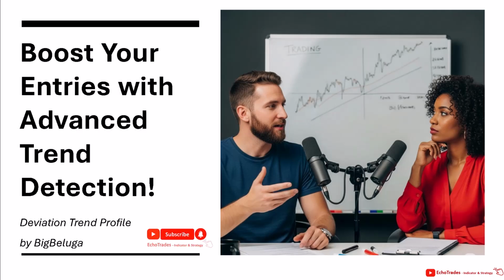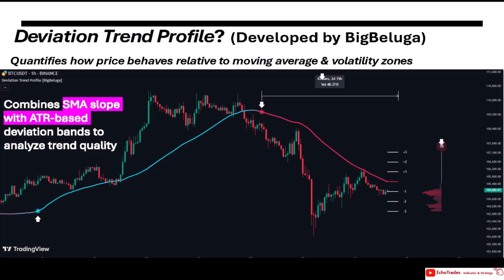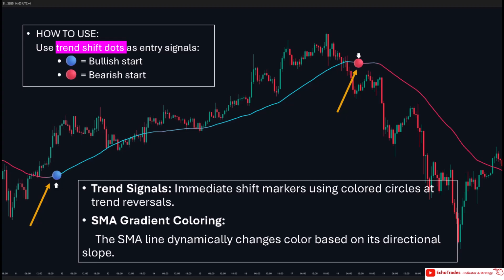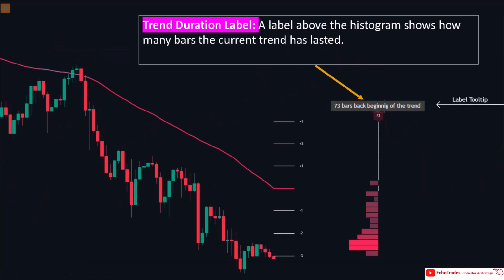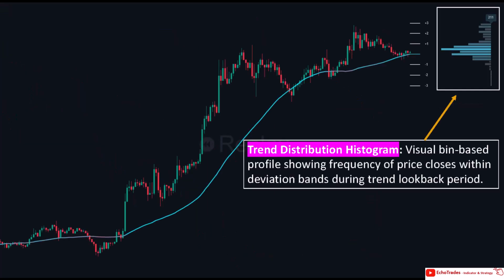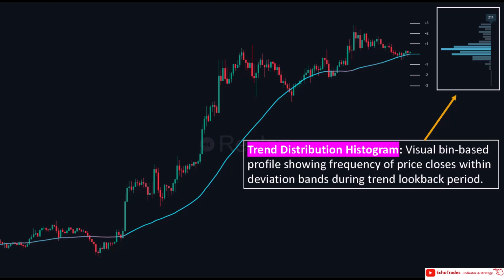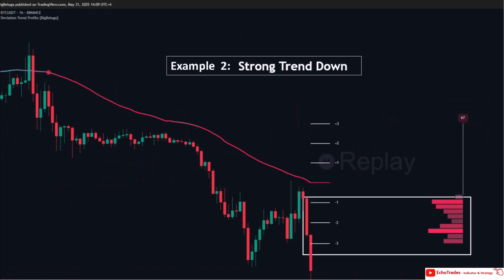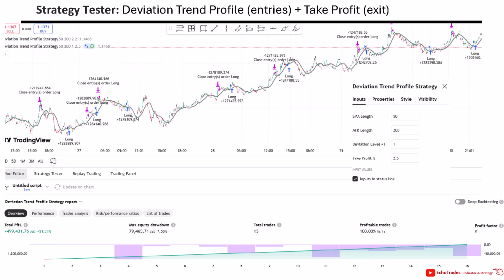🎯100% Profitable Trades? The Deviation Trend Profile (BigBeluga) Revealed!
Can one indicator really help you spot trends with near-perfect timing?
Introducing the Deviation Trend Profile by BigBeluga — a unique TradingView tool that analyzes price behavior using SMA slope + ATR-based deviation zones to expose trend strength, structure, and exhaustion.

📊 What the colors, labels, and histograms mean

📈 Real examples of how it identifies powerful entry points

🧠 A full strategy framework using Pine Script (code by request)

🔍 Key Features Covered:
Trend Reversal Signals – Colored dots show instant shift points

Dynamic SMA Coloring – Visual slope & momentum tracking

Trend Duration Label – See how long trends last, at a glance

Deviation Histogram – Understand price distribution inside volatility zones

±1/2/3σ Zones – Assess trend strength and volatility visually

🔧 Ideal for: swing traders, scalpers, and volatility-based setups
📩 Want the Pine Script? Message for details.

Let me know if you want:

A shorter version (for pinned comment or mobile preview)

A thumbnail title/caption suggestion

Tags to boost discoverability